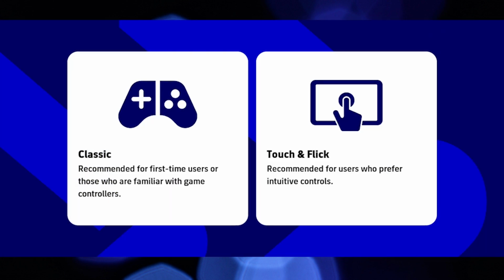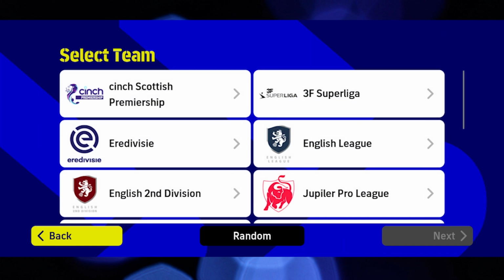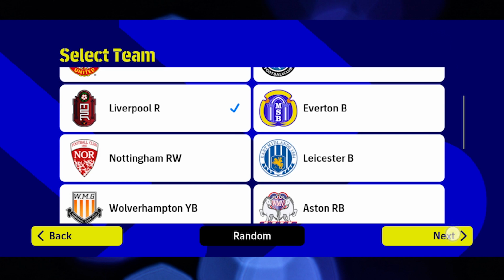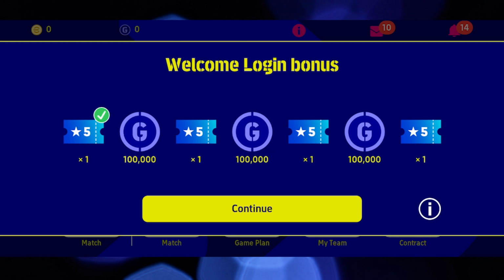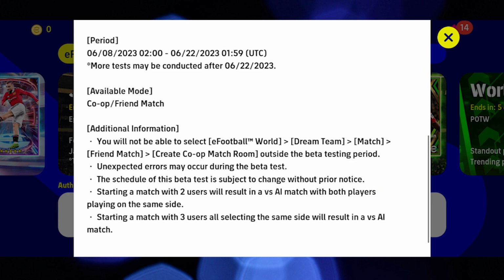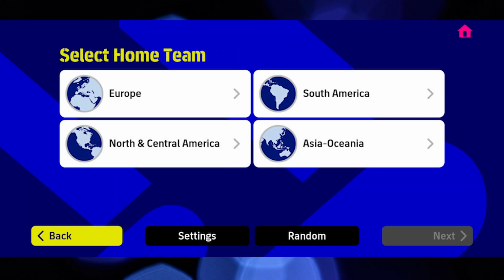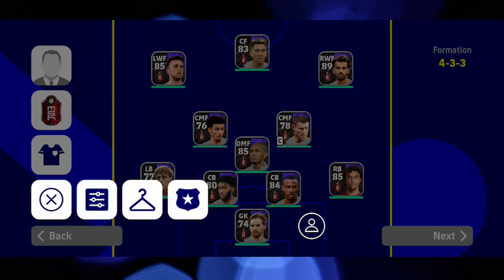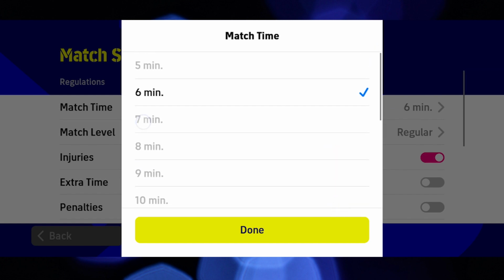How To Change Match Time In eFootball (Latest 2023)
In this tutorial, you will learn How To Change Match Time In eFootball  in easy steps by following this super helpful tutorial to get a solution to your problem!!